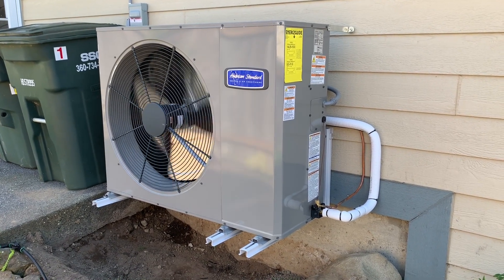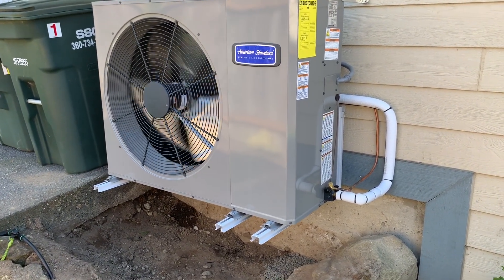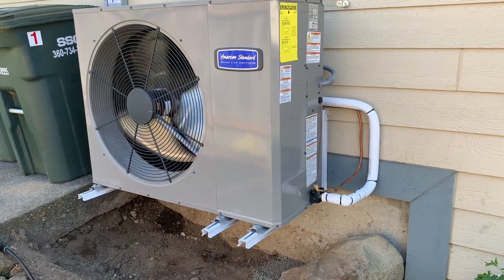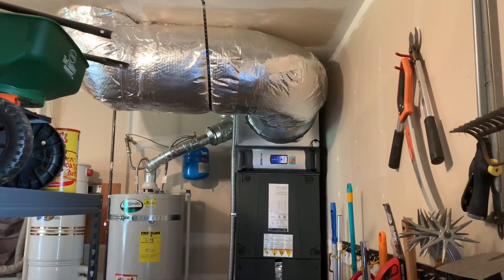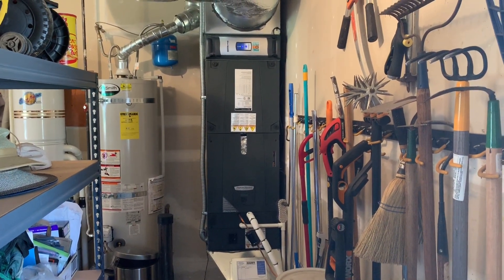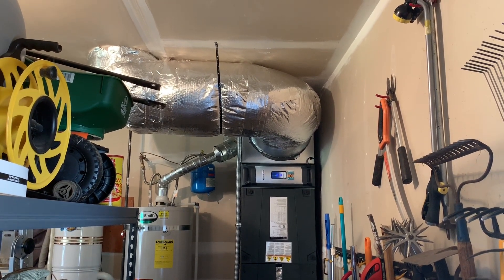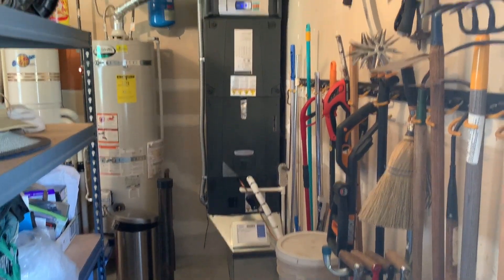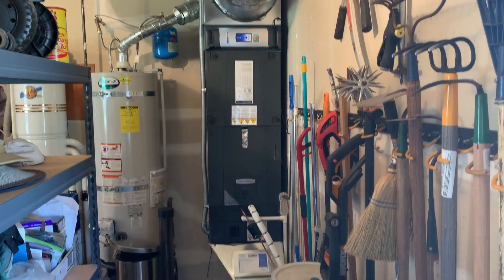American Standard Platinum 19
In this video we show one of our recent American Standard side discharge 19 seer Variable speed heat pumps. We also ran a new return duct on the system to reduce static pressure, and we installed an American Standard Accuclean air filtration system